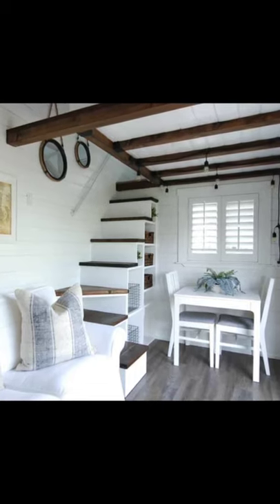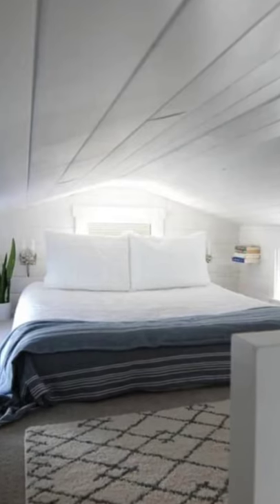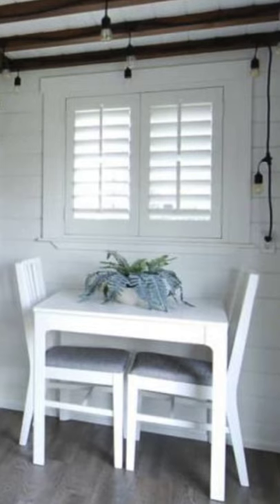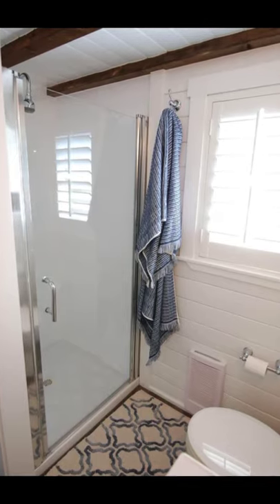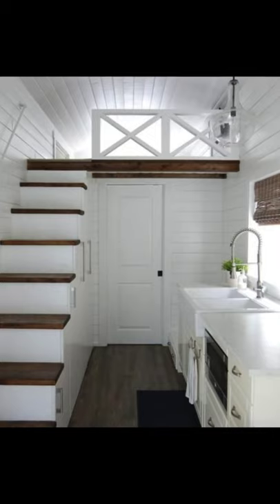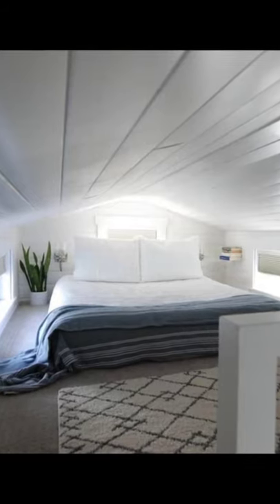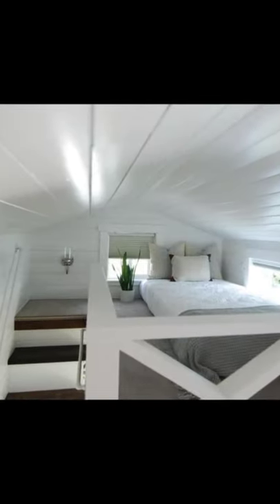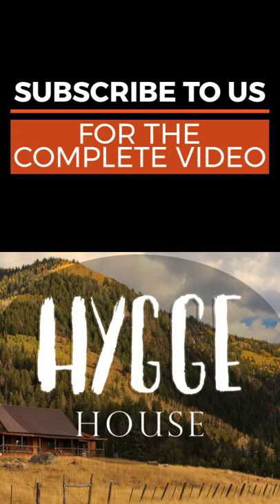Beautiful 320 Sq Ft Dual Loft Tiny House On Wheels And Is Turn-Key, Ready For Use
This 320 square foot tiny house on wheels is available for sale in North Tustin, California. The beautifully crafted tiny house on wheels is 30 feet long 8 feet wide and priced at $74,000. The tiny house has 320 square feet of space with two bedrooms, one bathroom, and two lofts. This tiny house on wheels was built in 2016 and is turn-key, and ready for use. At 8.5 feet wide by 30 feet long and 13.5 feet tall this tiny house on wheels is street legal. The tiny house design sits on a 30-foot commercial trailer with three by 6,000-pound axels and can be towed from the property to your property with a heavy-duty truck, no special permit not required. The tiny house on wheels has full utility hook-ups with electric/ water/sewer conveniently located in the rear, just like an RV. The tiny house on wheels has an exterior storage compartment in the front to use for tools, a large propane tank and a water heater. The tiny house on wheels has a metal roof and vinyl siding that contribute to the low-maintenance exterior. Insulation for the tiny house is closed cell with an R21 rating.

The options included in this tiny house on wheels include premium interior shiplap cedar paneling and exposed cedar beams, a triple axel trailer, 18,000 pounds rated with electric brakes, lights and 4 x 5,000-pound stabilizers, fully insulated floor, walls and ceiling and French doors with a dead bolt lock. Other features included in the tiny house design are French doors with dead bolt lock, 10 White Vinyl Dual Pane Windows low E, two electric floor heaters with thermostat and a washer and dryer combo. In the kitchen, there is a dual-basin farmhouse sink, plenty of storage underneath the counter, open shelving, built-in microwave, an induction cooker, pantry and enough space for a full-size refrigerator. There is a full bathroom with a 36 inch by 36-inch shower with glass door, a vanity sink, exhaust fan and standard flush toilet.

This tiny house on wheels has two lofts with a master bedroom that is 12 feet long and fits up to a king size mattress and a secondary loft that is eight feet long and fits up to a full-size mattress. Both of the lofts has a custom wood railing. There is flush ceiling LED lights and separate hanging lights with dimmer. There are ten plus electrical outlets, a large in-wall air conditioning unit with remote, storage staircase beneath both of the lofts, propane on-demand tankless water heater, registered with current California license plate and pink slip in hand.

This tiny house on wheels is beautifully finished. The tiny house design has a white exterior with the door having dark wood trim, and the interior has white walls, ceiling and kitchen cabinets that make the space feel much larger than it is. The interior has wooden trim that is the perfect accompaniment to all that white. The master loft is accessed by stairs, so you don't have to deal with ladders during the night. The stairs have storage underneath.